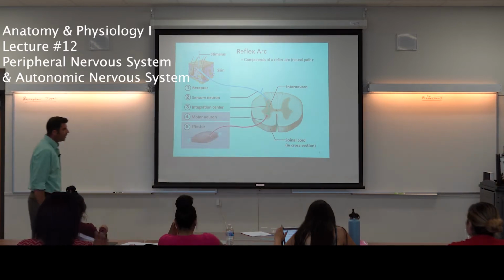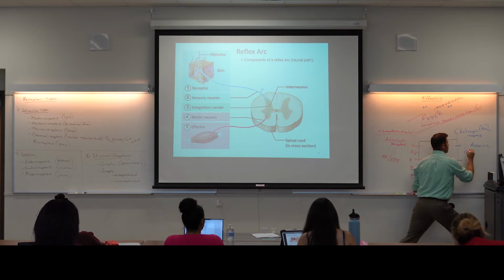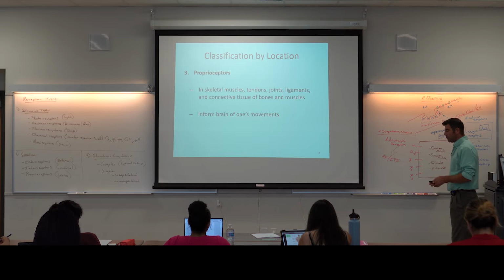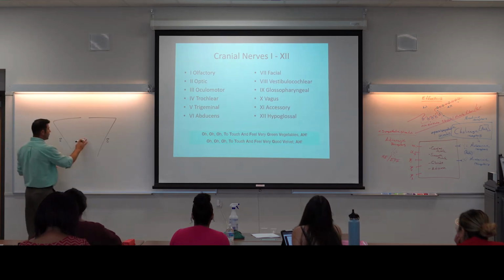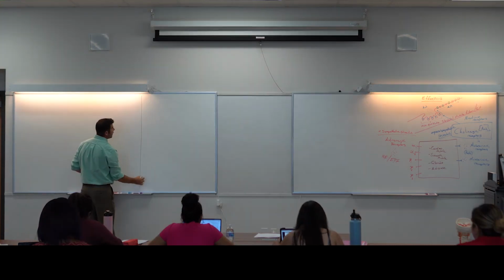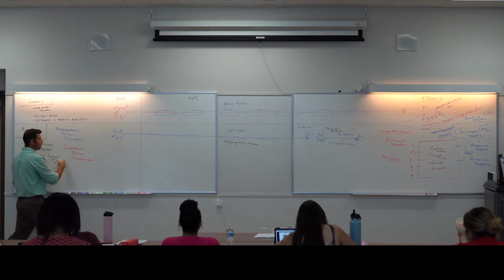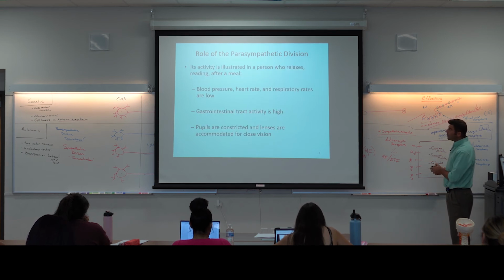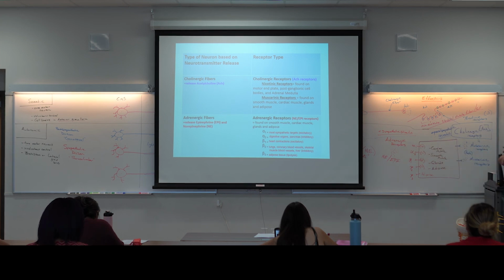Anatomy & Physiology I Lecture #12 - PNS & ANS